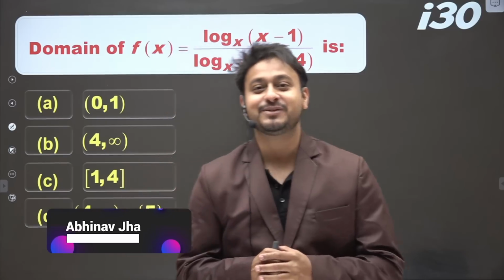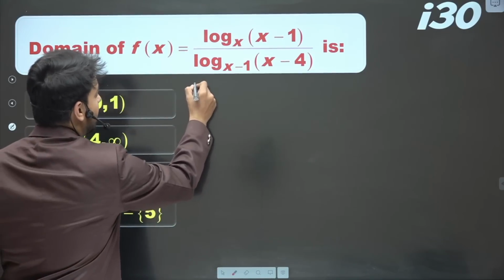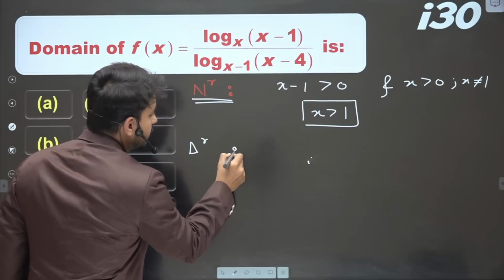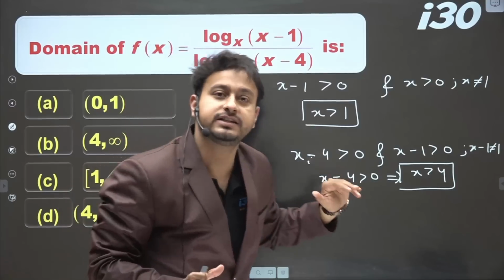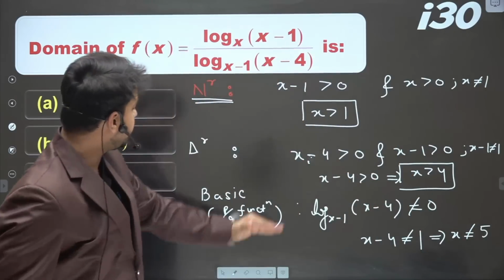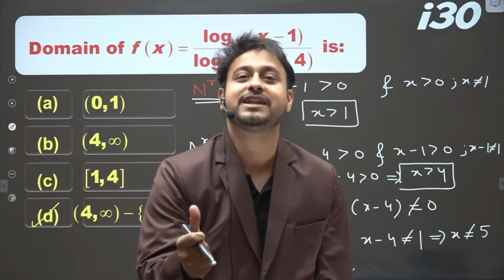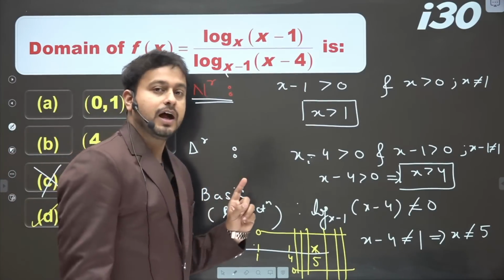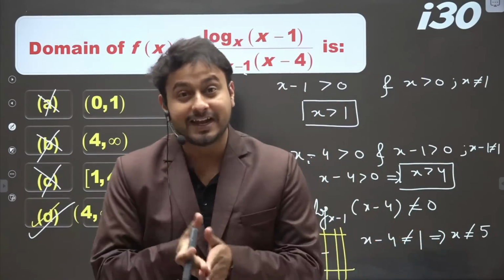How to Solve JEE 2023 Question in 10 seconds| Abhinav Jha | i30 way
(𝗡𝗢𝗧𝗘𝗦)📚
 𝟮𝟰𝘁𝗵 𝗝𝗮𝗻 - 𝗦𝗵𝗶𝗳𝘁 - 𝟭

𝟮𝟰𝘁𝗵 𝗝𝗮𝗻 - 𝗦𝗵𝗶𝗳𝘁-𝟮